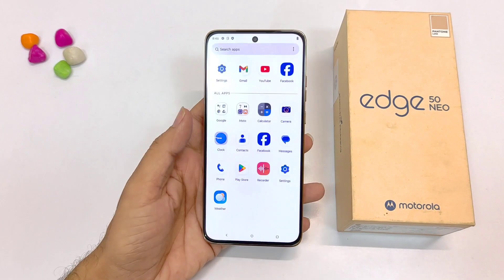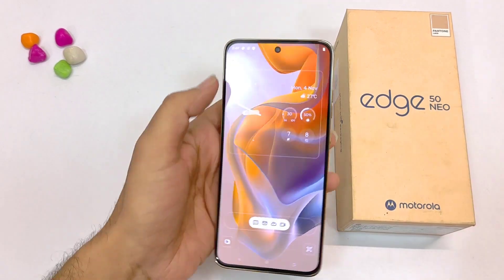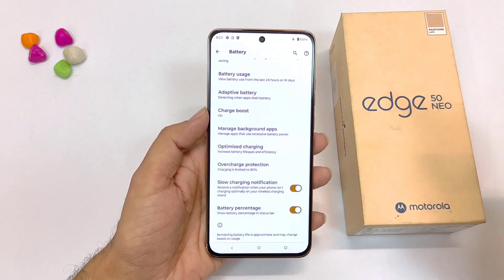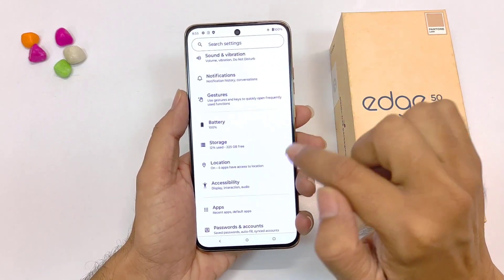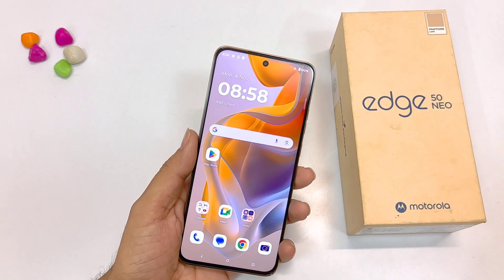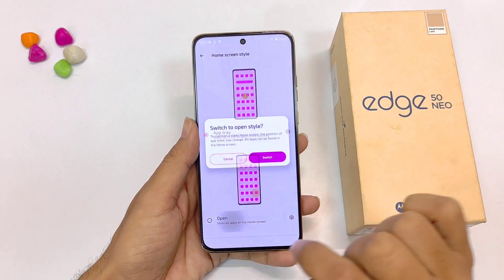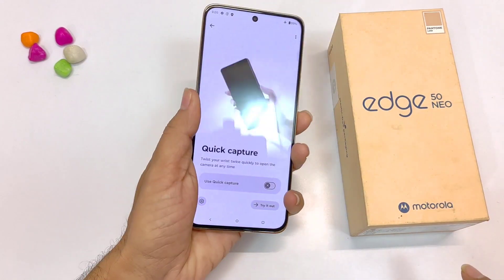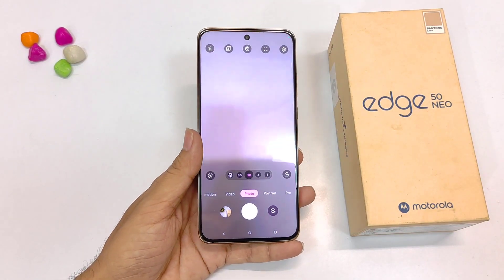You Won't Believe the Moto Edge 50 Neo's Hidden Tools and Tips | Moto Edge 50 Neo 5G Tips and Tricks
how to fingerprint setup in moto edge 50 neo
how to set app lock in moto edge 50 neo
how to lock app in moto edge 50 neo
moto edge 50 neo app hide setting
how to hide apps in moto edge 50 neo
moto edge 50 neo app hide
moto edge 50 neo hide apps
moto edge 50 neo hide app settings
moto edge 50 neo hide photos
moto edge 50 neo hide app lock
how to hide app in moto edge 50 neo
how to show net speed in moto edge 50 neo
moto edge 50 neo net speed show